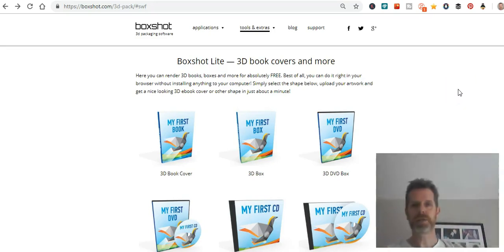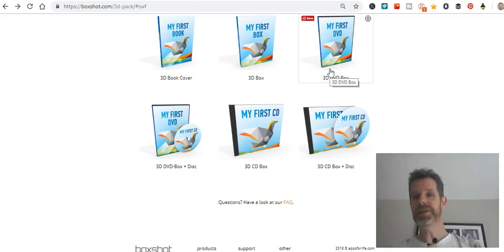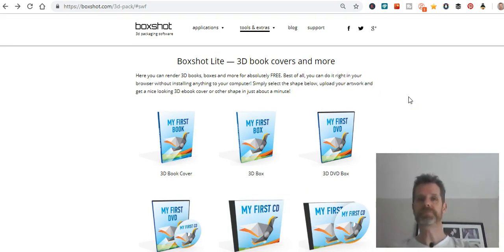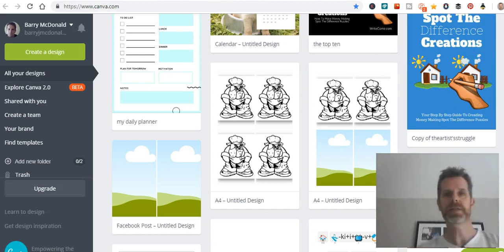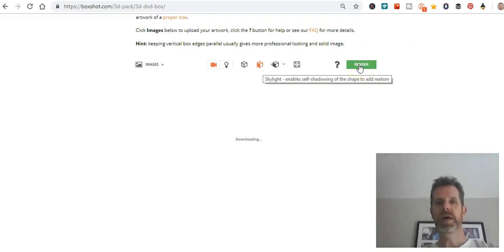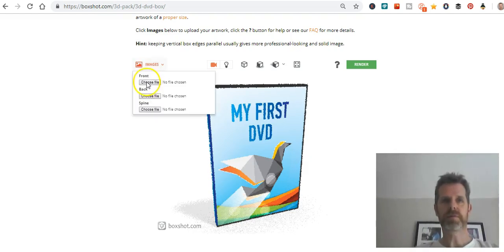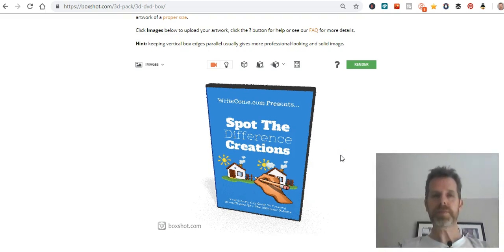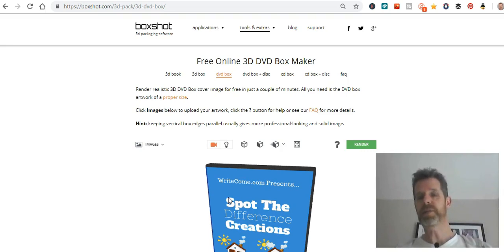How To Make 3D Product Image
Looking to make a 3D book cover, or DVD box? Then watch this video for an easy way to create your own images today.